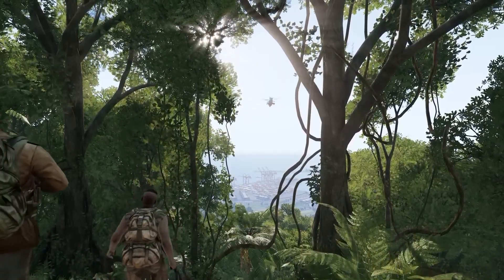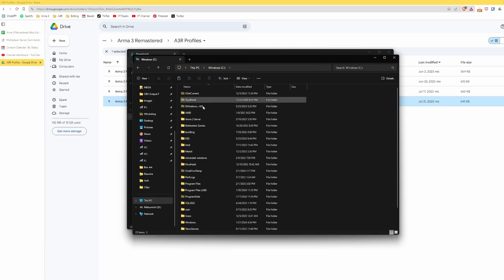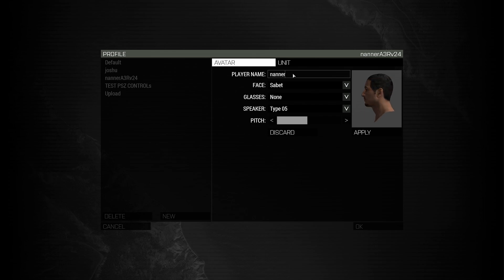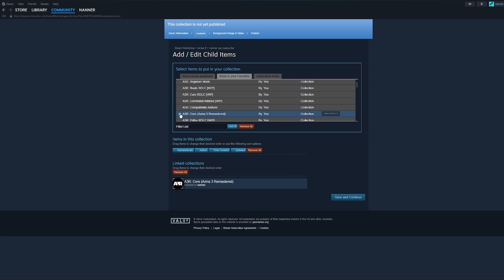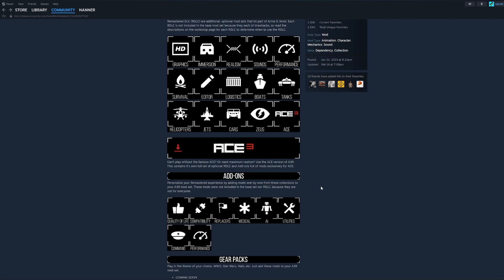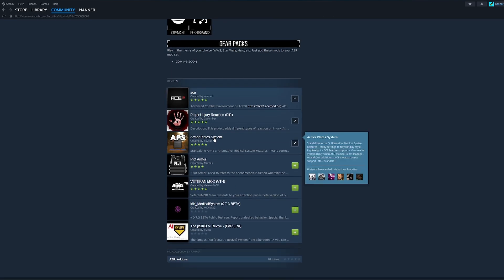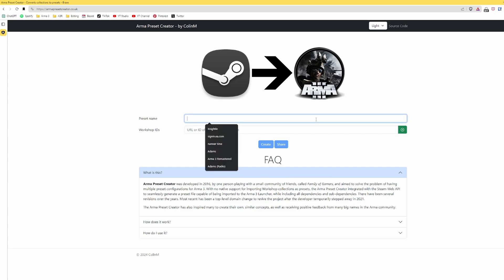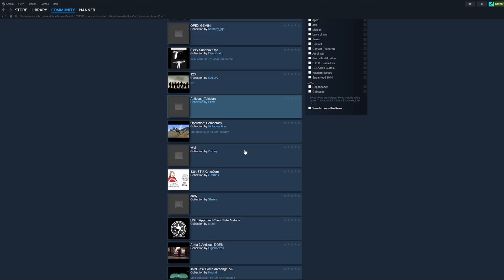Mods Made Easy: Arma 3 Remastered Edition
How to manage your Arma 3 mods the easy way. Save time by changing your mod loadouts quickly and easily, without breaking everything in the classic Arma 3 way. New players get all of the best mods immediately with step-by-step instructional tutorial.

| Featured Modder
Isky

| Chapters
0:00 What this is
0:39 Quick Overview of Instructions
1:25 Full Step-by-Step Guide
1:28 Basic Install
6:08 Customize your Mod Set
6:17 Create Preset
7:37 RDLC - Remastered DLC
9:41 Addons - Best Individual Mods
12:28 Weapons, Gear, and Vehicles
13:59 Convert Collection into Mod Preset
15:25 Share Mod Preset with Friends
16:09 Changing your Mod Presets